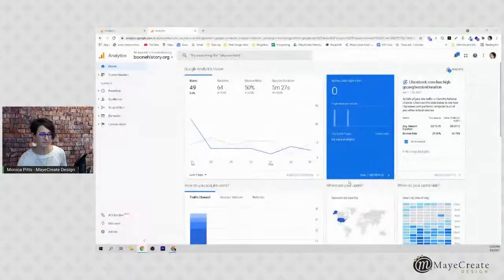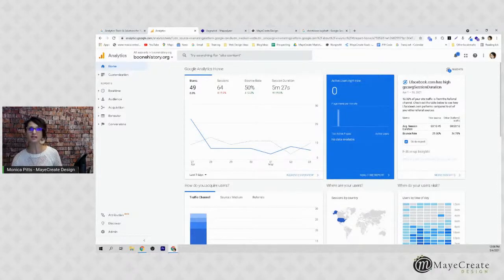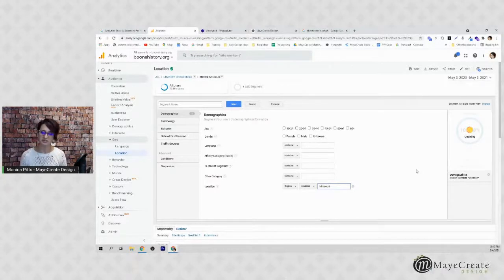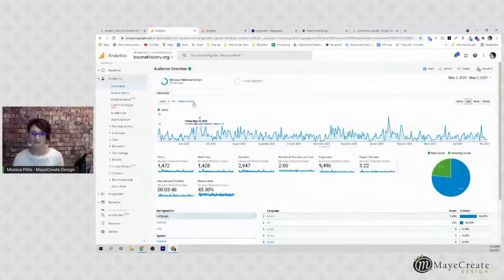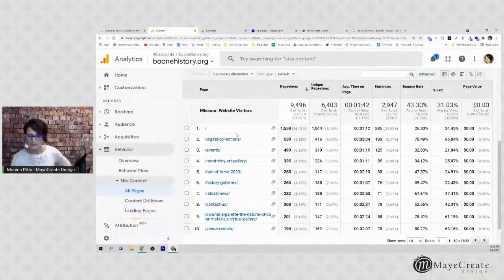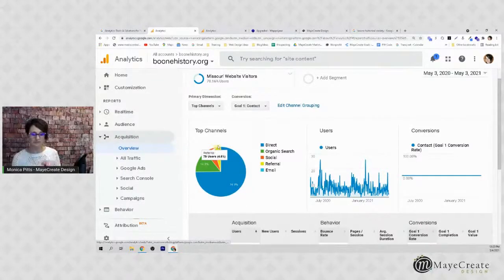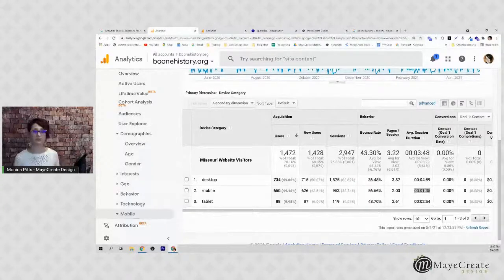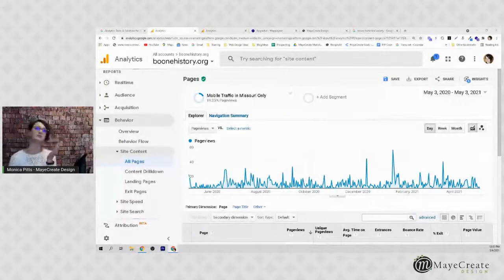How to Tell What People are Doing on Your Website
Google Analytics is a free program offered by Google that tracks visitor behavior on your site. I'll explain how to tell if it's installed on your site. What the metrics mean and how to sort your data to get the most meaning from your reports.